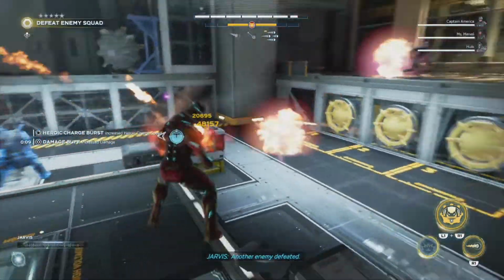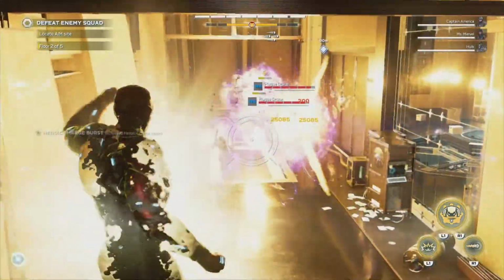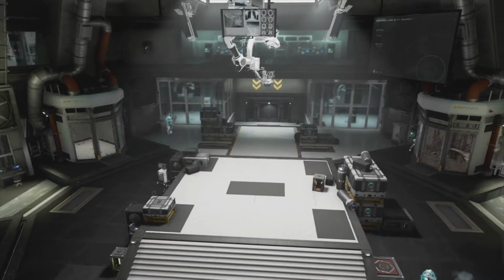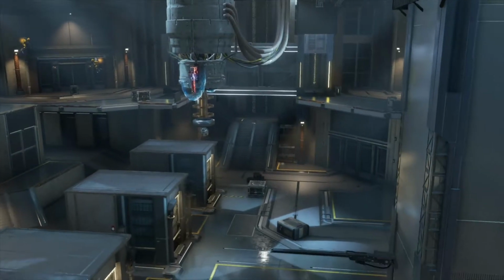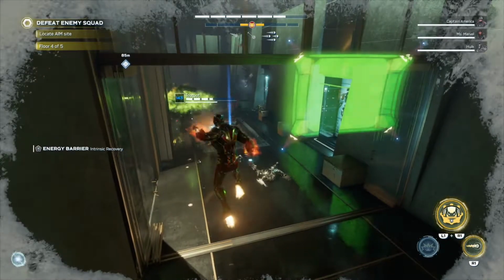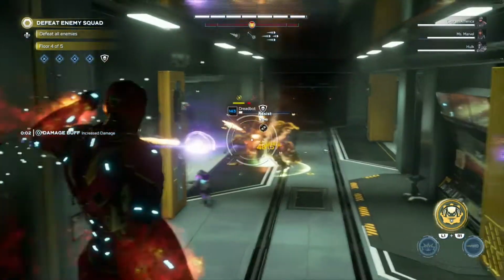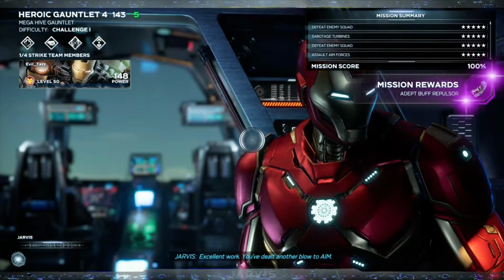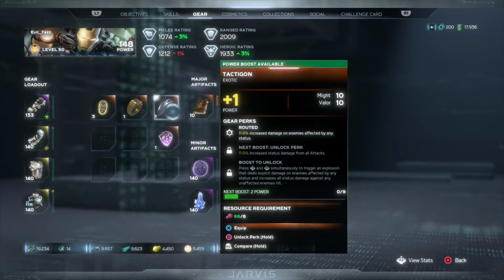Marvel's Avengers - Mega Hive Part 4 - Iron Man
Hello Friends!  Welcome to my playthrough/walkthrough of Marvel's Avengers.  Marvel's Avengers is an upcoming action-adventure video game developed by Crystal Dynamics and published by Square Enix.  The game's main storyline takes place five years after A-Day, a celebratory day for the Avengers wherein a tragedy resulted in death and destruction, and the Avengers were blamed. The team is forced to reassemble to save the world from peril in the form of A.I.M. led by George Tarleton/M.O.D.O.K., which threatens ending the world from superpowers.

The initial playable characters are Steve Rogers/Captain America, Tony Stark/Iron Man, Bruce Banner/Hulk, Thor, Natasha Romanoff/Black Widow, and Kamala Khan/Ms. Marvel, with more becoming available to players post-launch as free updates, which also includes new regions to be explored. Each hero possess a variety of costume customization features, as well as the capacity to upgrade their powers and abilities using a skill tree.

The game will be released for Stadia, Microsoft Windows, PlayStation 4, and Xbox One. The game will also be released on the PlayStation 5 and Xbox Series X when both consoles launch, with PlayStation 4 players and Xbox One players being able to upgrade to the next-gen version for free.

Equipment:
PS4 Pro + M.2 1TB drive
AverMedia 2 Plus 4k Pass Through Capture Device
Recording @ 1080p 60fps